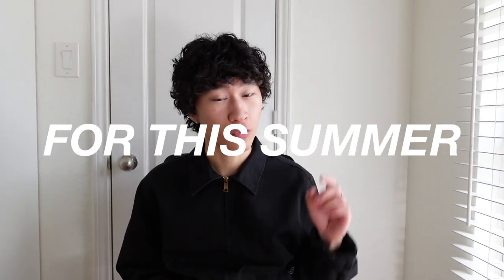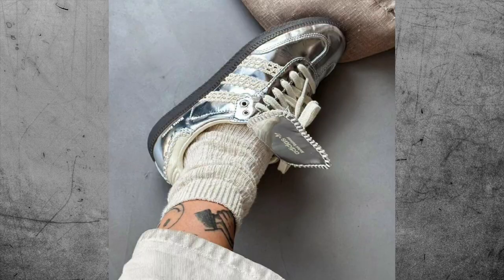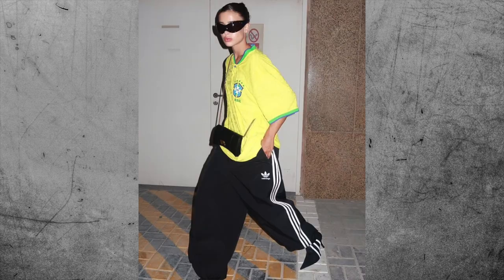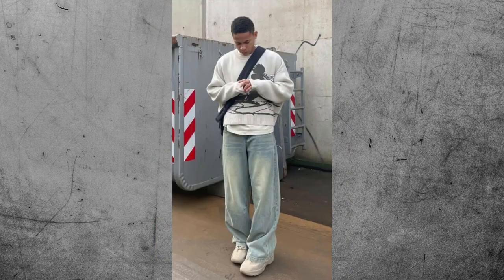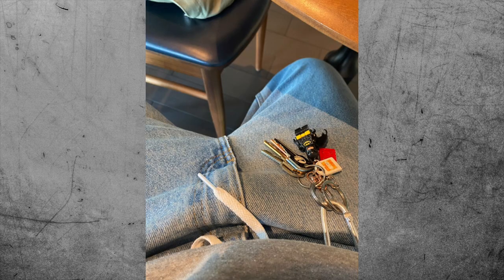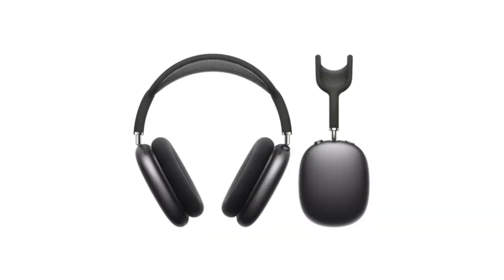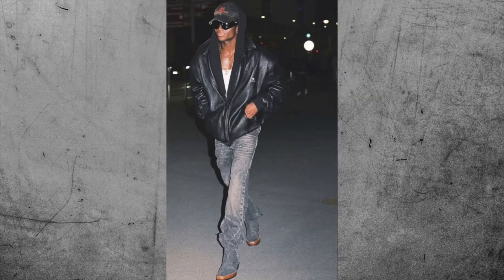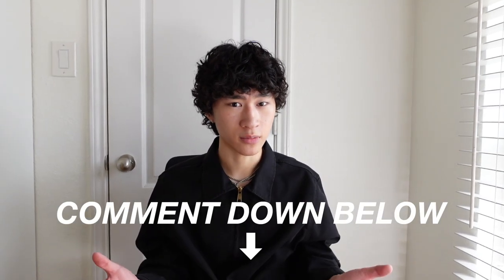The Trendiest Items Everybody Needs in 2023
In this video, we’ll be talking about the trendiest items you need for this summer 2023. All of these items in this video have been rising in popularity as of recent, with hundreds of celebrities and influencers rocking these. So if you want to know the trendiest items that you need for this summer season, then this video is for you!

ART-E-FICIAL TYPE 01 BLACK DENIM dropping this Friday, July 14th at 11AM EST!